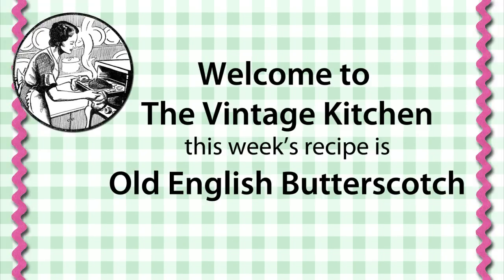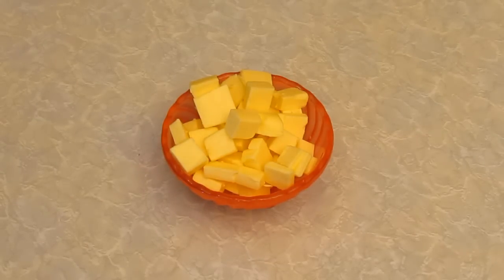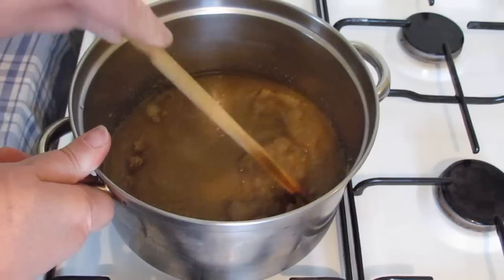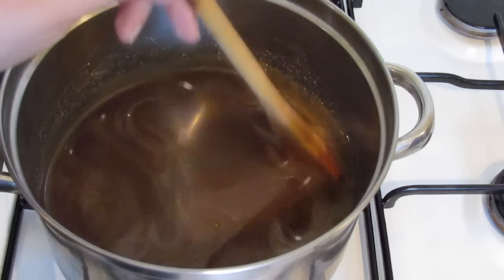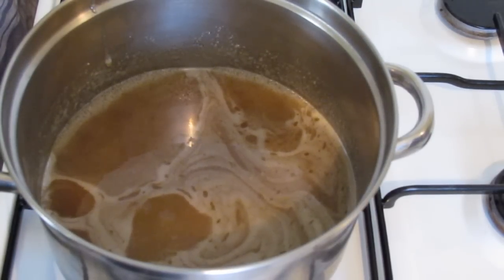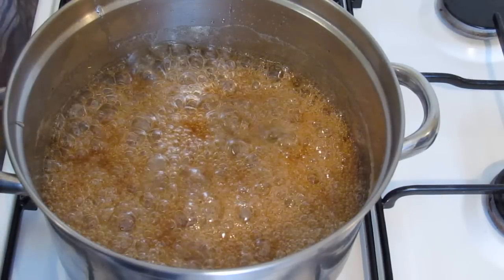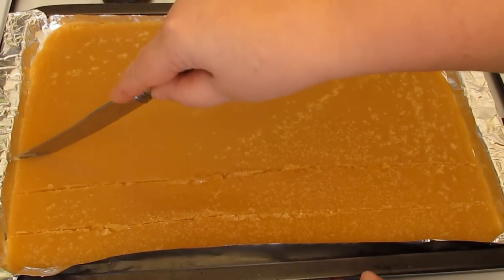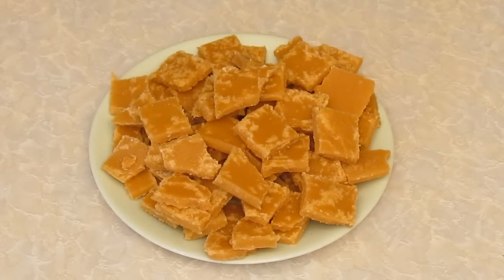Old English Butterscotch Recipe 1934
Old English Butterscotch recipe - the best butterscotch I've ever tasted made from a recipe from 1934. Crush it onto the top of ice-cream for a special treat, dip it in chocolate or eat it as it is!

Visit the Vintage Kitchen website for recipes, updates and behind the scenes accidents, er, I mean information